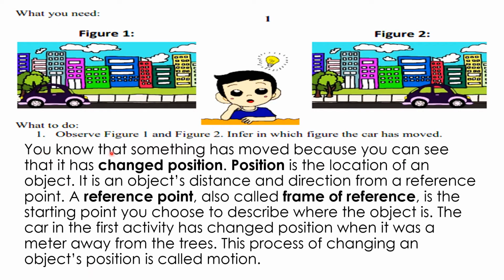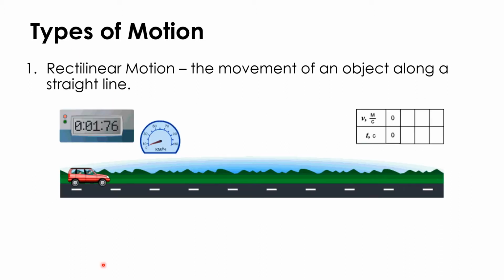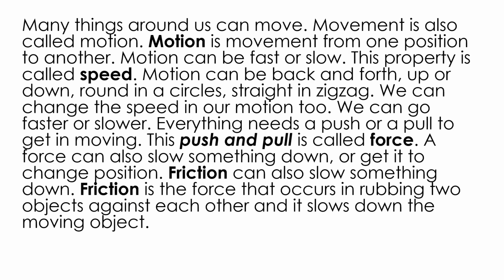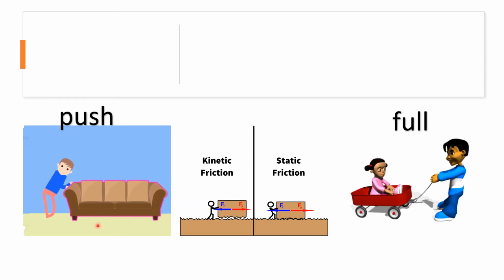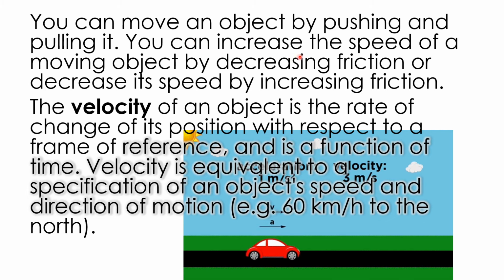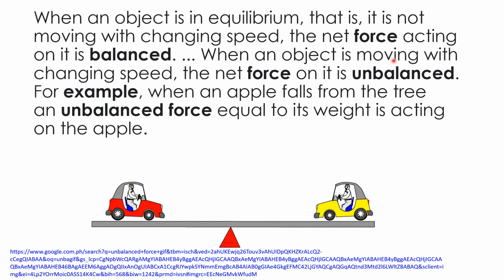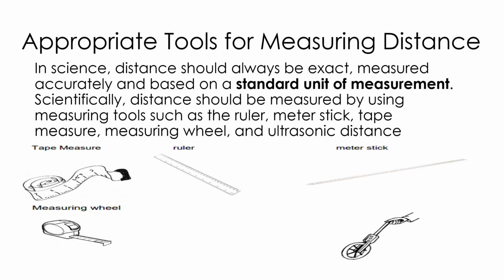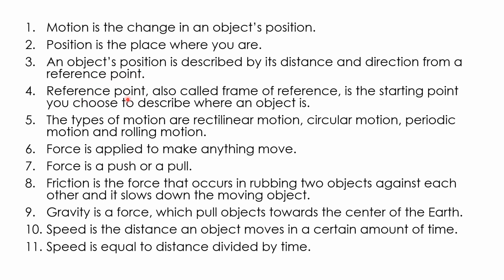Science 5 Quarter 3 Describe the motion of an object by tracing Autosaved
Describe the motion of an object by tracing and measuring its change in position (distance travelled) over a period of time.